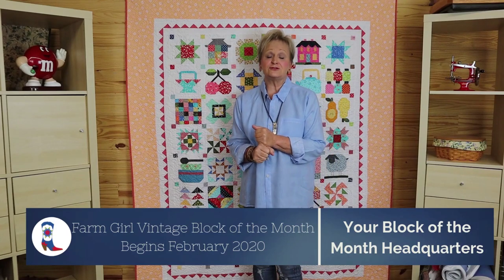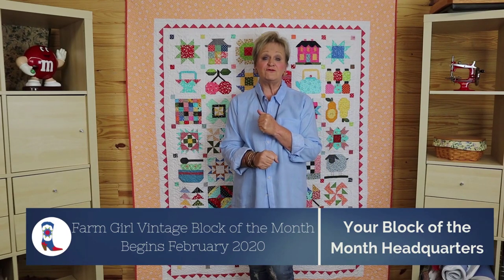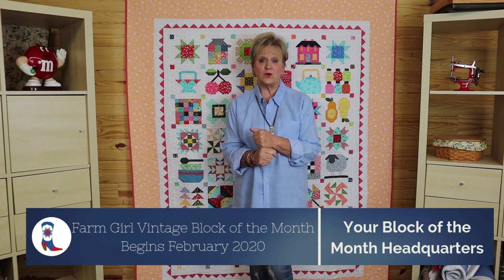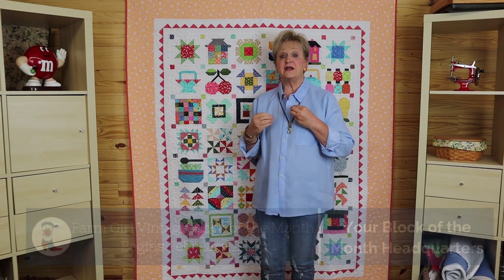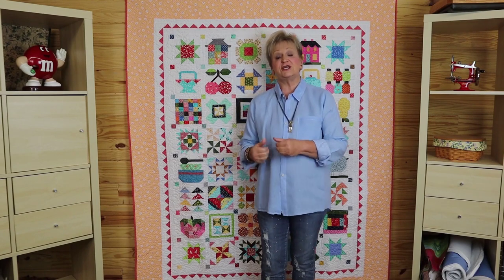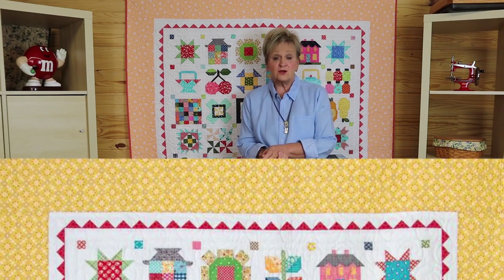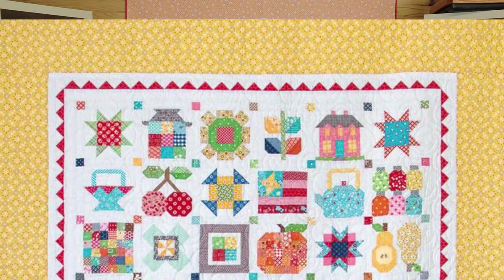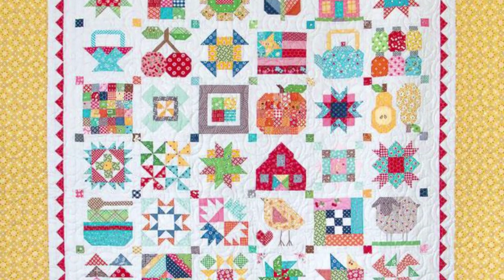Farm Girl Vintage BOM February 2020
Starting in February 2020!
The Farm Girl Vintage Quilt Block of the Month is from Lori Holt at Bee in my Bonnet and features 48 - 6" blocks. During the 10 month program, you will receive the fabrics needed to complete the quilt top including borders and binding. You will receive 6 blocks per month for eight months, month 9 will include the sashings and cornerstones and month 10 will bring you the borders and binding fabrics.

Finished Quilt Size 62 1/2" x 76 1/2"

There is a $25 non-refundable registration fee and then only $29.99 per month which includes free domestic shipping and handling for each kit. Orders from outside the continental United States will have additional shipping costs.

The fabrics will be matched as closely as possible to the picture.
Please Note : The book is not included, but is required.  It is available, see below.

Some substitutions may occur due to availability of fabrics.

You will need two yards of wide backing.